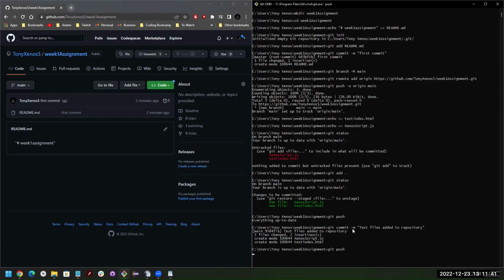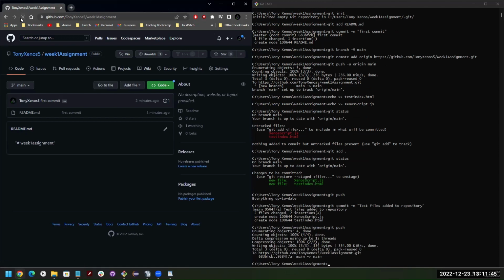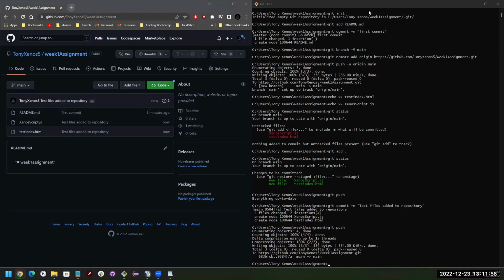Promineo Tech Coding Bootcamp: Week 1 Coding Assignment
This is the video portion of the Coding Assignment for Week 1 of the Promineo Tech Coding Bootcamp